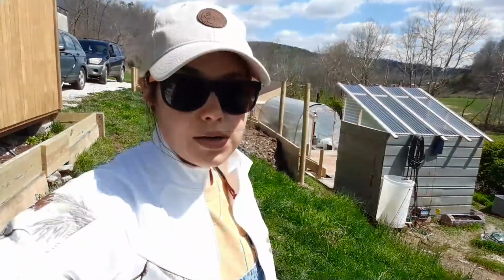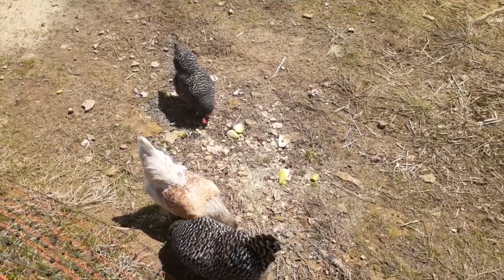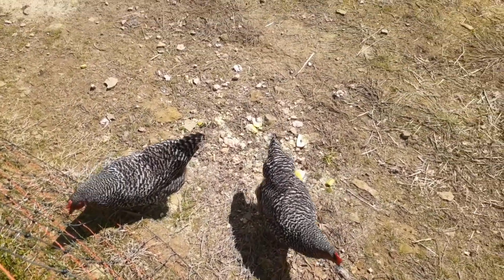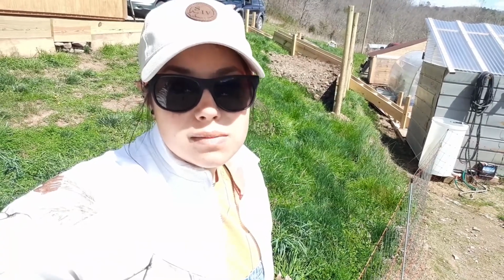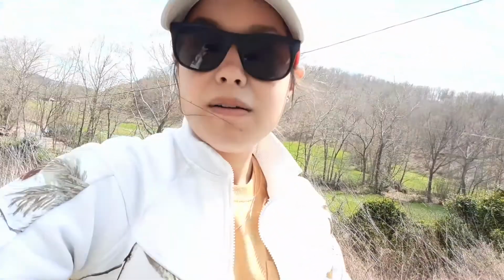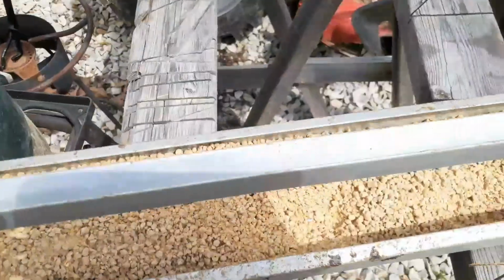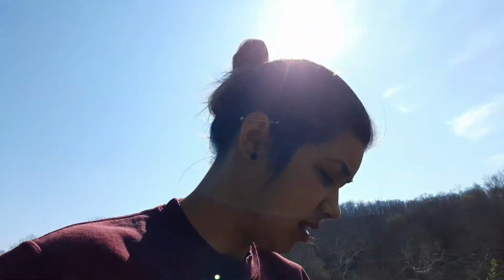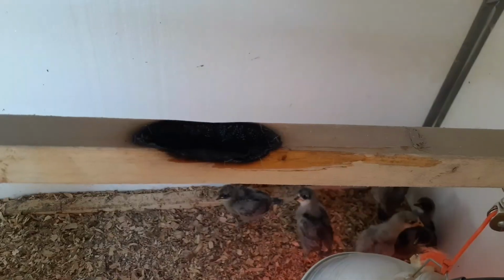Pastured Freedom Rangers Ep.4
Raising recession and disease free food for you and your family.